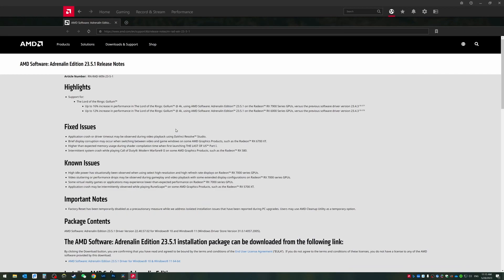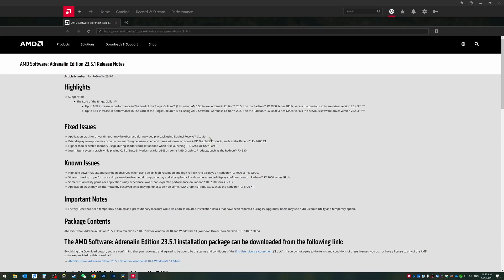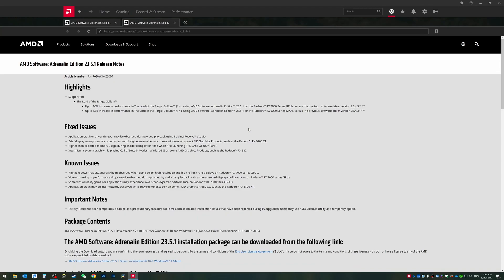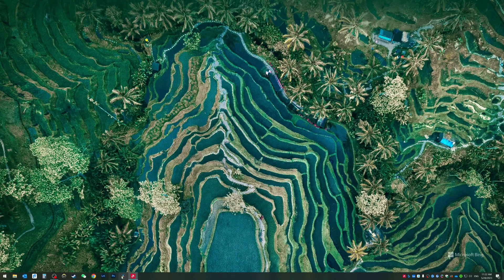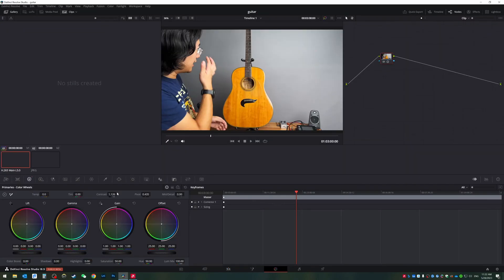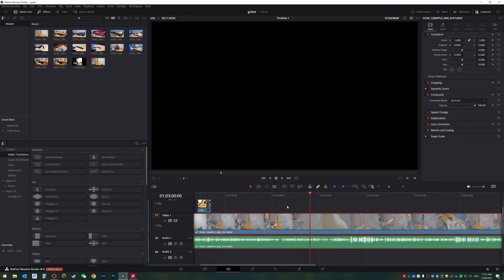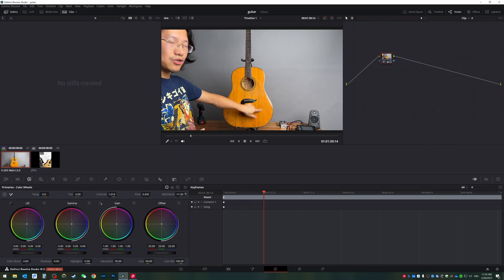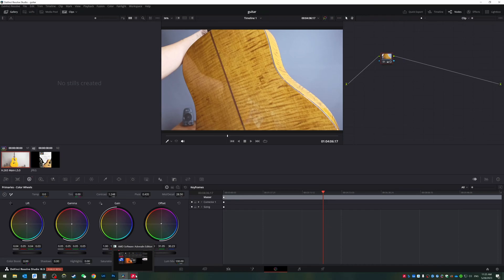AMD 7900 XT New Driver 23.5.1 (Almost) Fixed All DaVinci Resolve 18.5 Playback Issue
Just an update on the AMD 7900 XT driver compatibility issue with the DaVinci Resolve that I've experienced. The newly released driver version 23.5.1 fixed most of the playback issues I've had with the DaVinci Resolve Studio (18.5 Beta 3). And preview is almost instant, with some hesitation here and there on some of the effects. So Kudos to AMD for addressing the issue with content creators who uses their graphic card. XFX Radeon 7900 XT ($789) XFX Radeon 7900 XTX ($979)